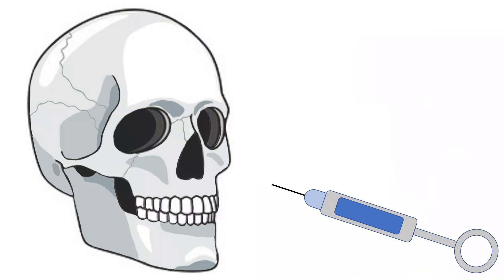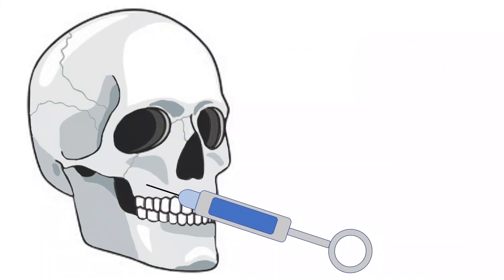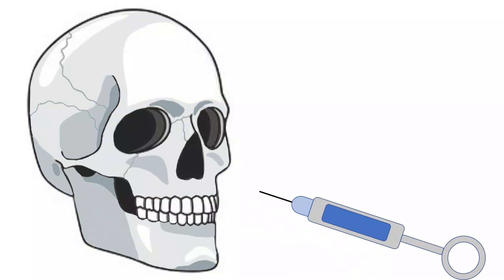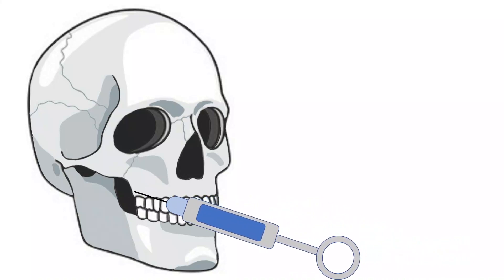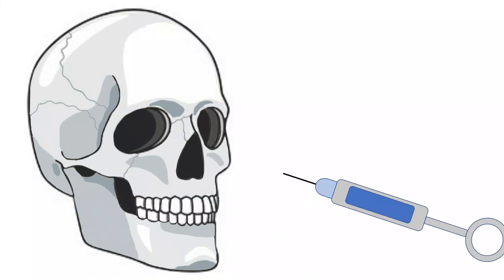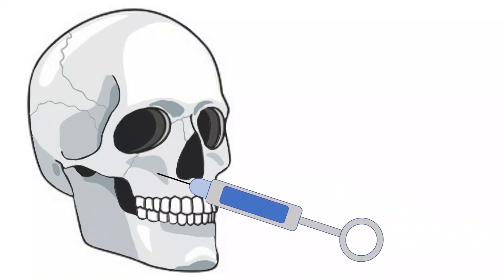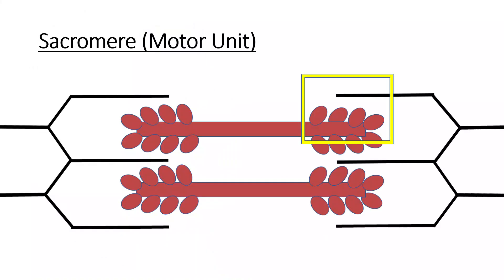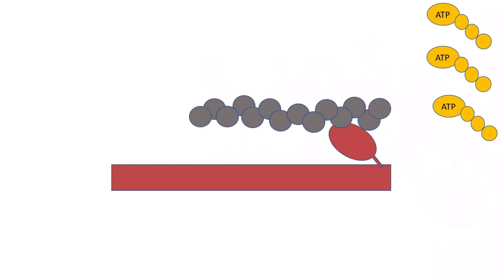The Physiology of Dental Anesthetics: Trismus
This video was created by Hannah Bergeron (DMD Candidate) as part of the University of Louisville Masters in Oral Biology Program.  The video describes trismus (lock jaw) as a possible complication of dental anesthetics due to muscle trauma from multiple needle insertions during anesthetic delivery.